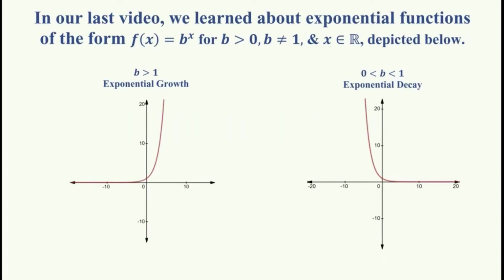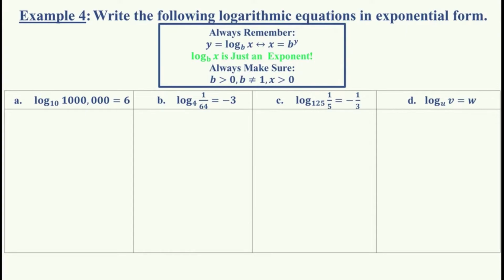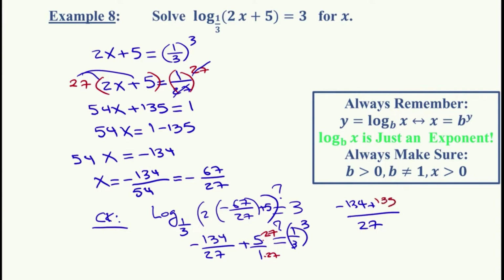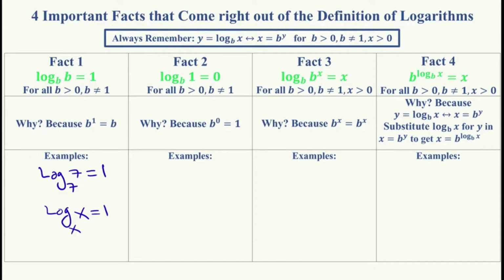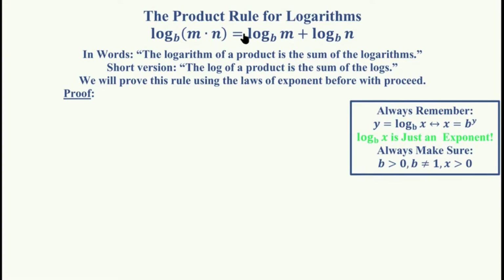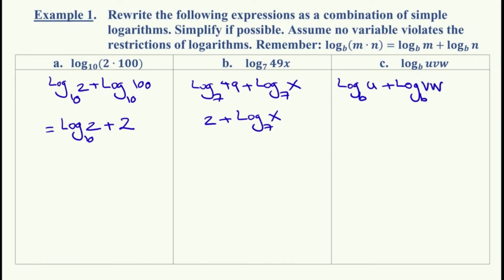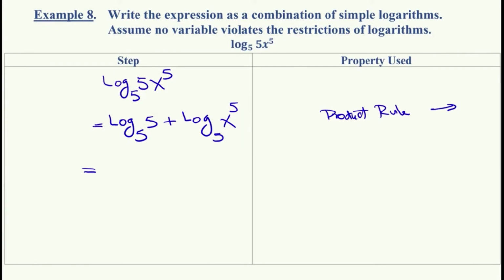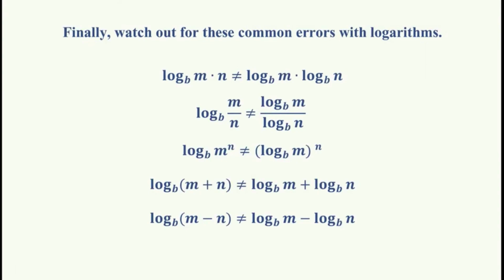Precalculus - Logarithmic Functions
■ Logarithms
■ Logarithmic Equations
■ Logarithmic Functions